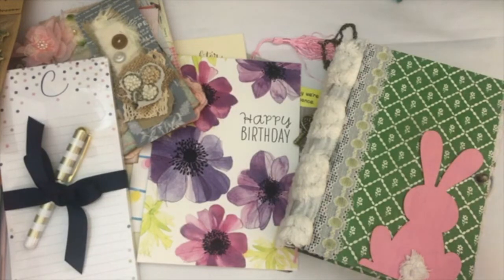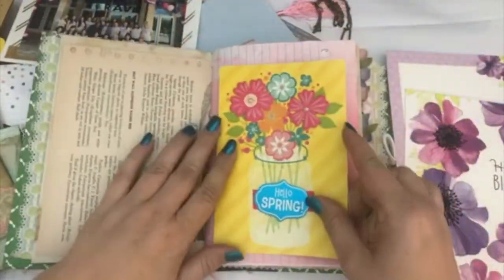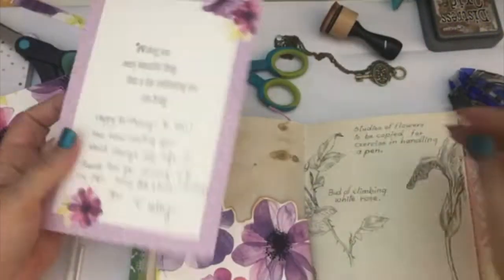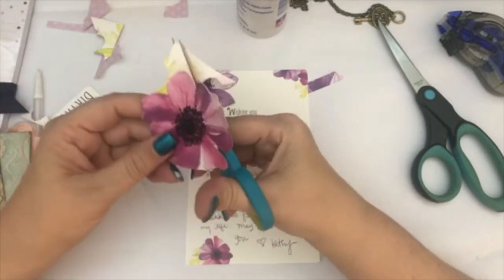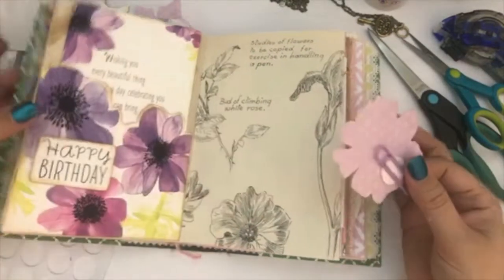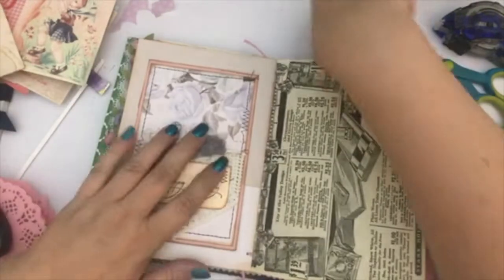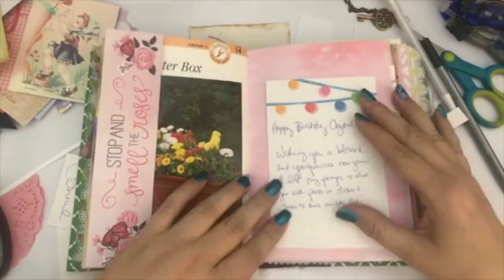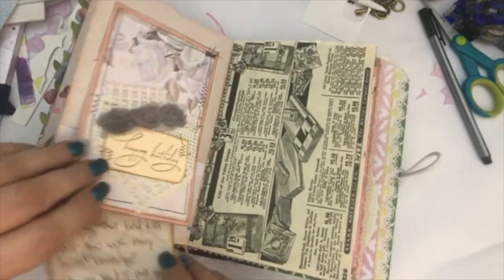Journal with Me - Birthday Cards!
I had so much creating in my Spring journal.